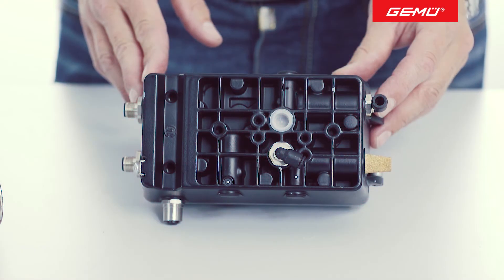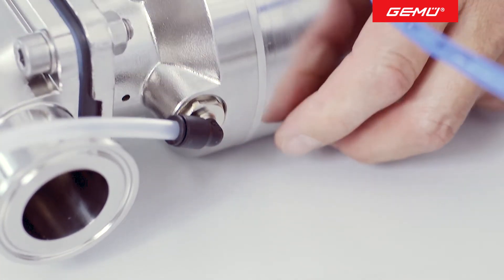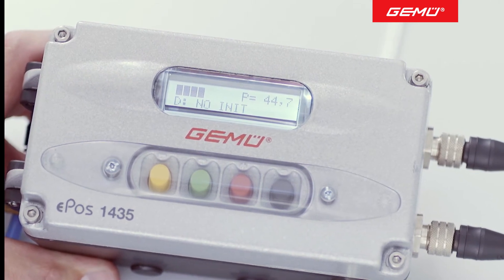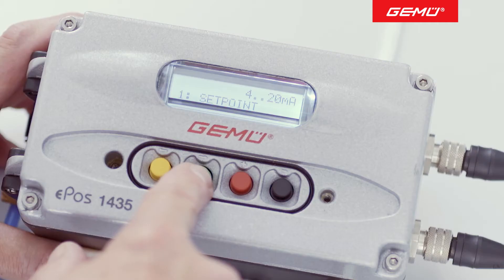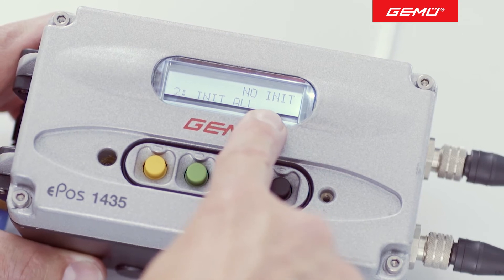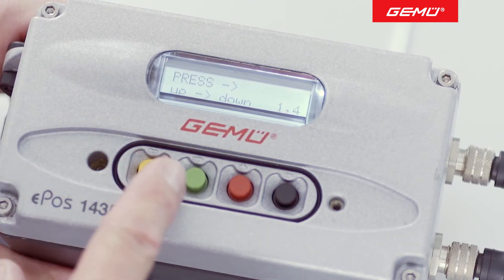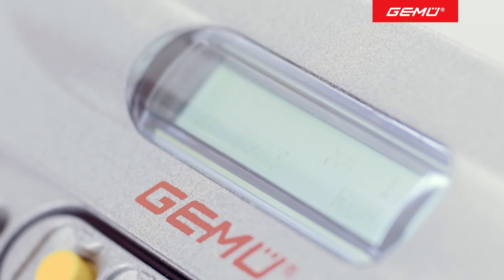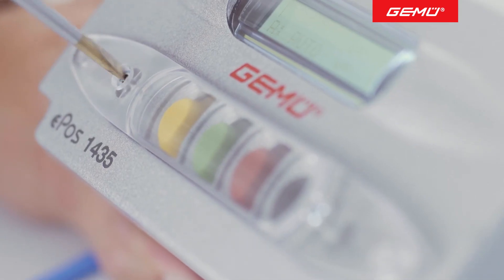Commissioning of the GEMÜ 1435 positioner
The commissioning of the GEMÜ 1435 ePos electro-pneumatic positioner is demonstrated and explained in this video. This covers the central air supply, the electrical connections, the travel sensor and the on-site initialization of the device. The order in which these topics appear follows the commissioning procedure itself. To begin with, the position of the air connector (single acting version) and/or the positions of the air connectors (double acting version) are explained. Opposite the central air supply are the electrical connections. The upper connector is used for the supply voltage and the lower connector for the signal input. The travel sensor can then be connected to the bottom of the housing. If a valve is supplied ex works with the positioner fitted, the positioner is already initialized. If the positioner is only fitted on site, the initialization process needs to be started after fitting. For this process, the protective cover is unscrewed from the keypad and the keys are pressed in a certain order. If a valve with an already initialized positioner is dismantled again – to replace wearing parts, for example – the initialization process must be repeated.